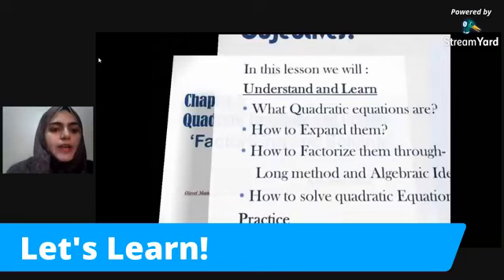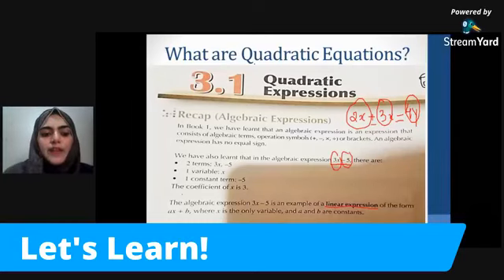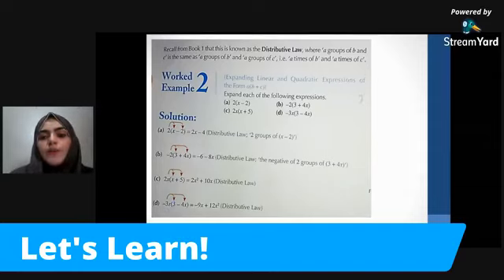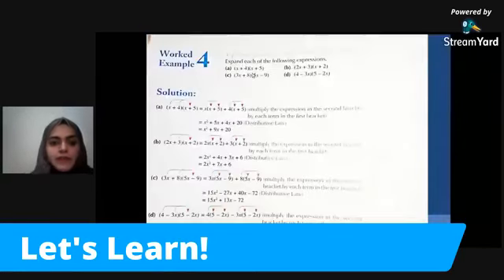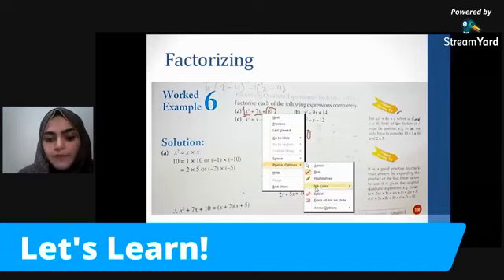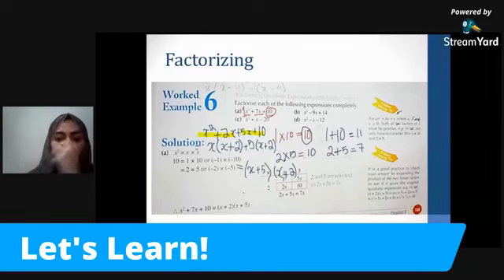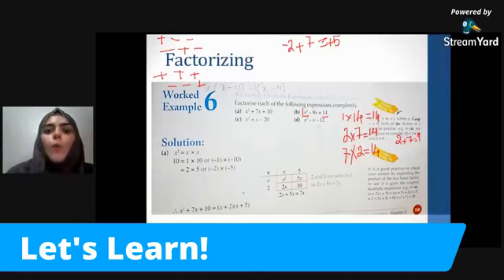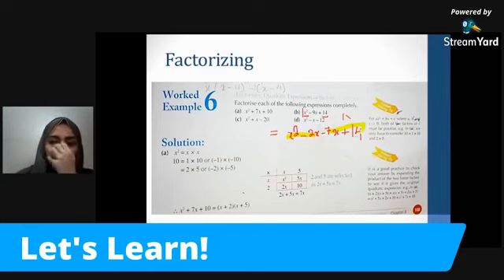Facebook Live: Quadratic Equations and Graphs Part 1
In this series of videos you will learn:
- What are Quadratic Equation?
-Expanding Quadratic Ewuation
-Factorising Quadratic Equation using long method
-Factorising using Algebraic Identities
- Solving Quadratic Equation
- Important steps!
Reference given by Olevel Oxford book D1 7th edition.